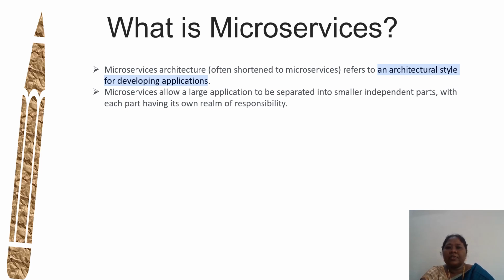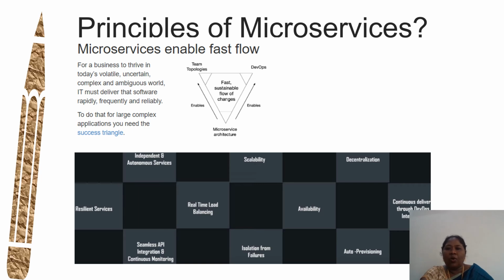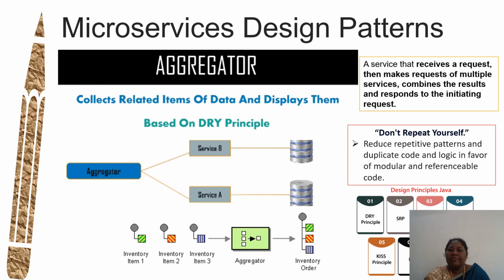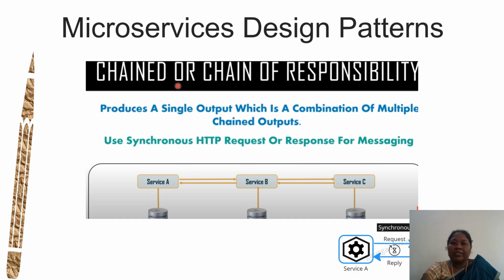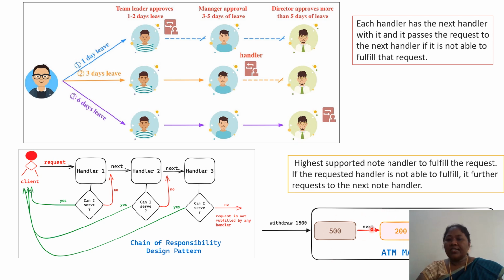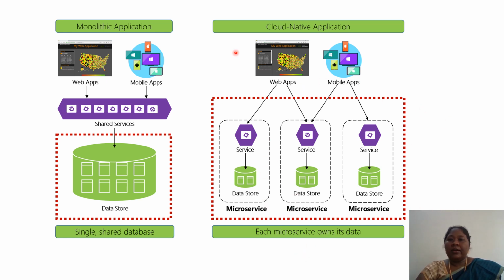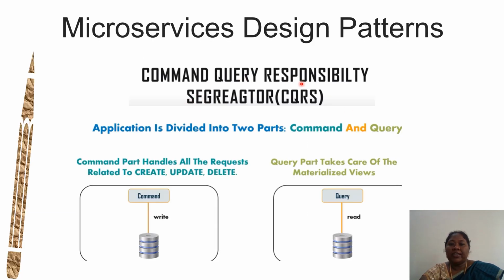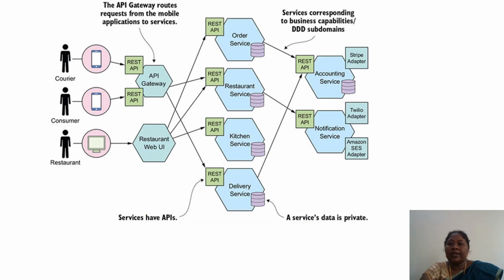Unit 1: Microservice - Software Design Patterns